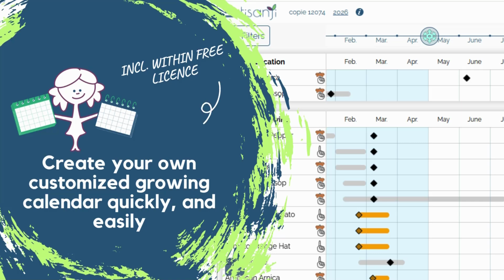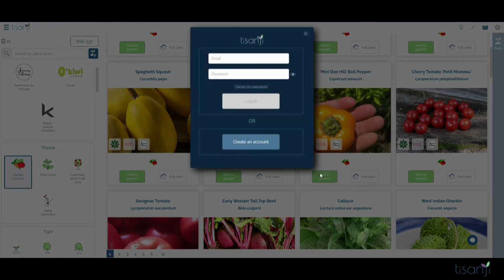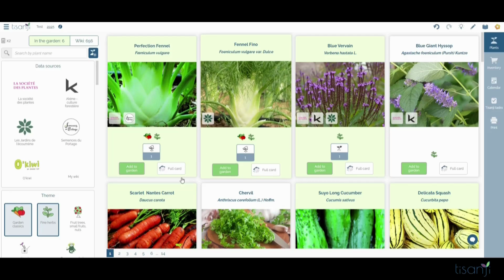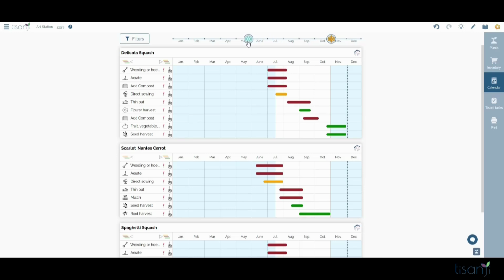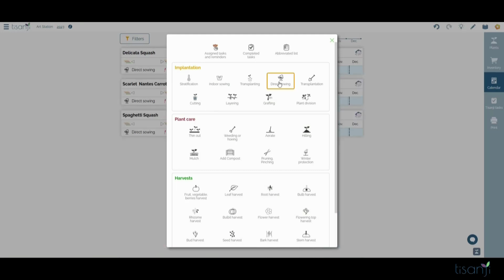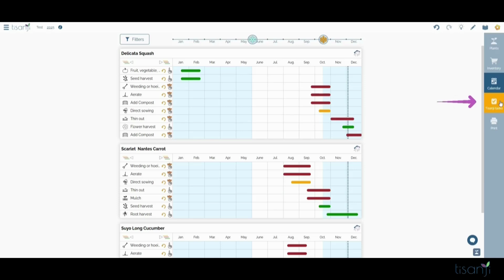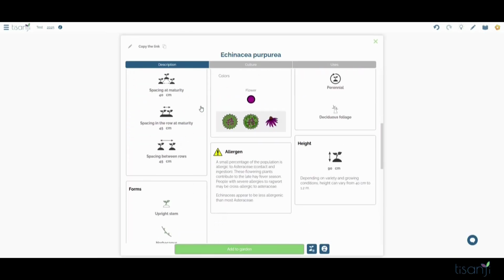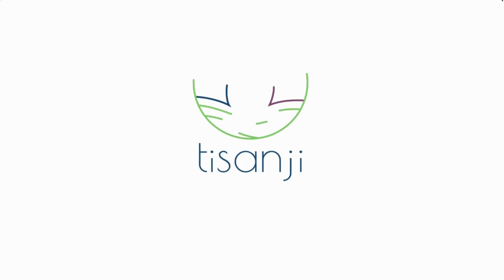Create Your Own Growing Calendar – Fast, Free & Tailored!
Learn how to quickly and easily create your own personalized growing calendar—perfect for gardeners of all levels! This tutorial walks you through the steps to adapt your planting schedule based on your region, crop choices, and seasonal needs. No fancy tools required—just practical advice and ecological insight to help your garden thrive.

You can use to find the average last frost date for your region.